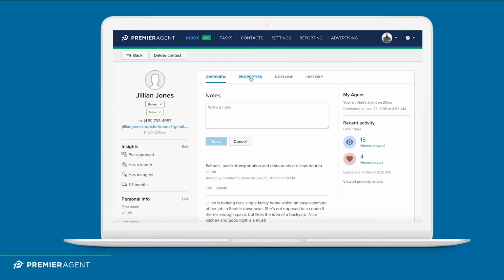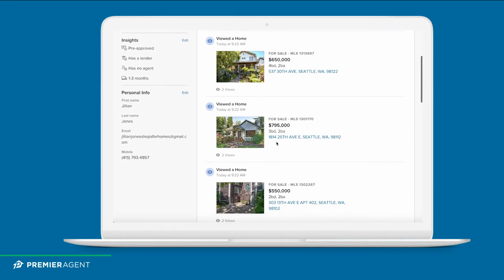How to Keep Up with Clients | Zillow Premier Agent Pro Tips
We’ve all been there - a client has gone cold, or suddenly starts looking for a totally different property type. Mackinzie Ross, Productivity Coach at Keller Williams Group One, shares her tips for staying a step ahead of your clients’ evolving needs and getting the home search back on track.